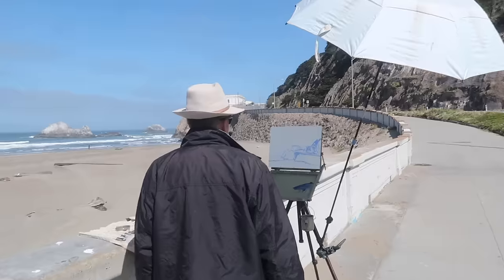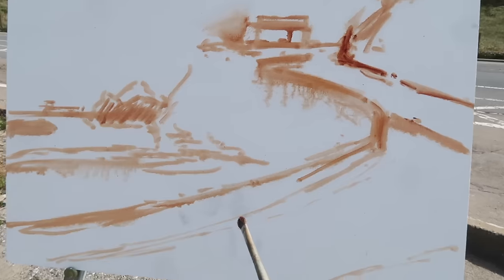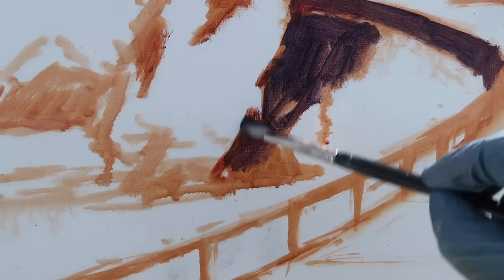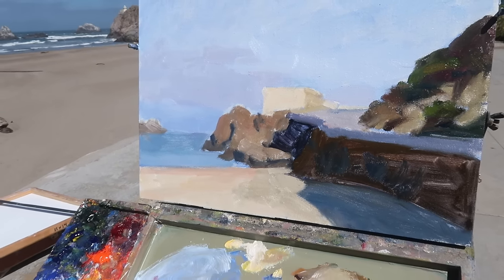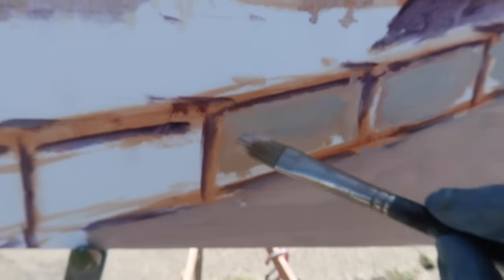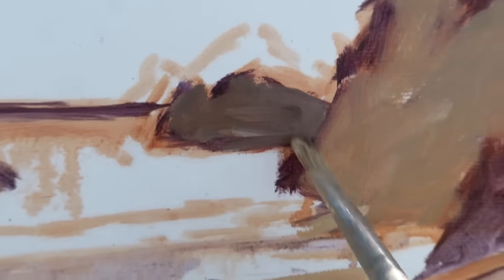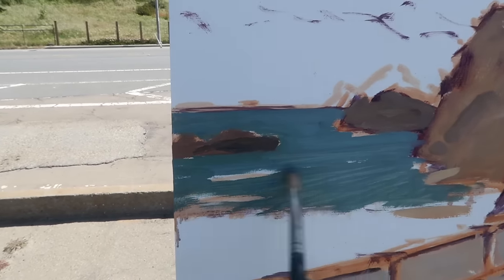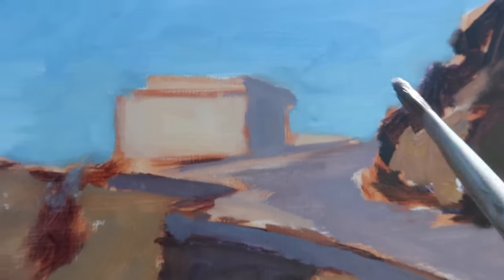PLEIN AIR oil painting OCEAN BEACH SF with Tim Horn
Thanks!